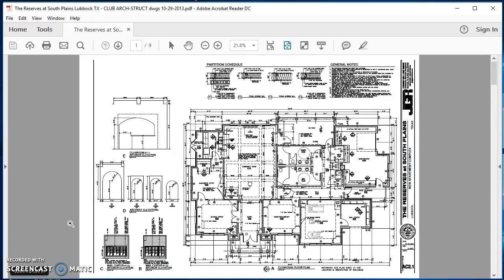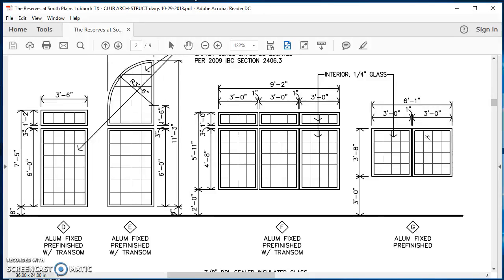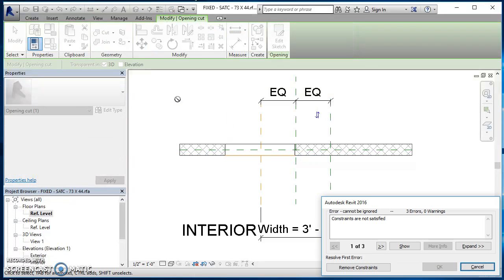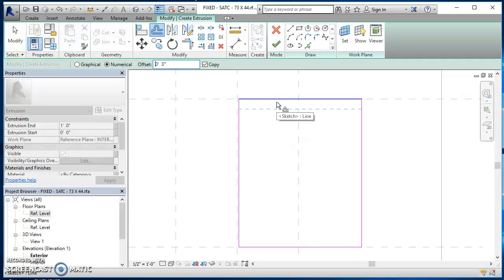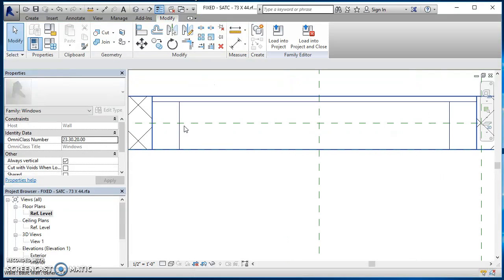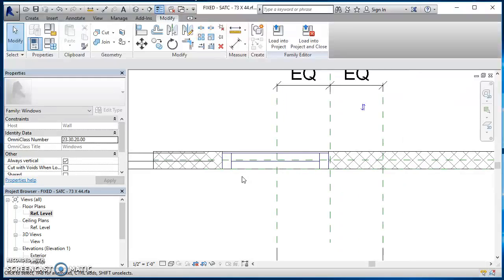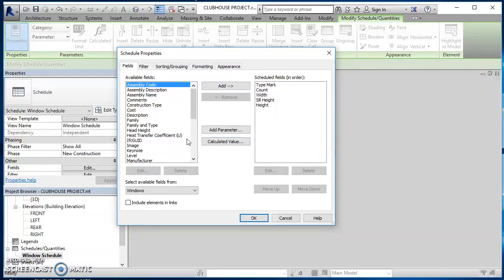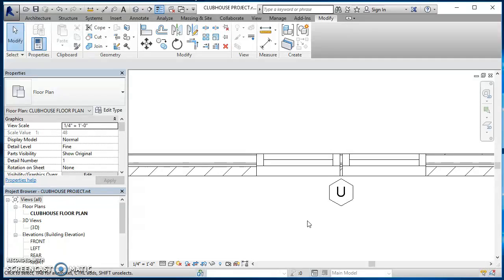Creating a New Window Family in Revit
This video demonstrates how to create a new window family in Revit for the purpose of a pre-hung window group. I review Family Types, Visibility Settings, Creating a Reference Plane, Setting a Work Plane, Family Editor Navigation, and Editing an Extrusion.